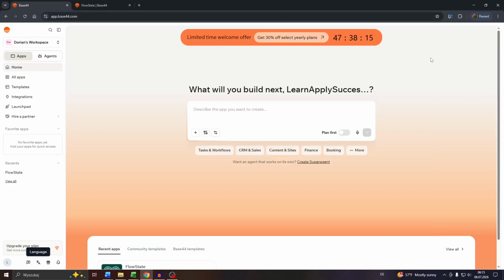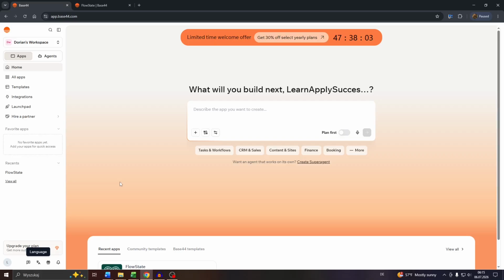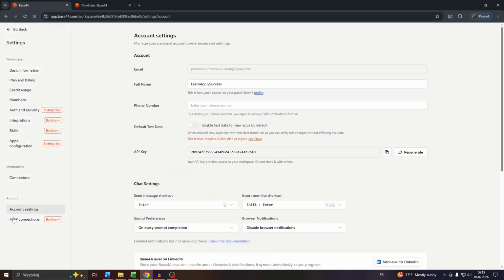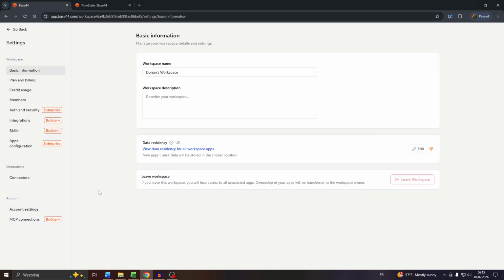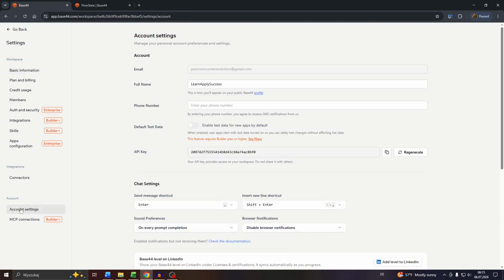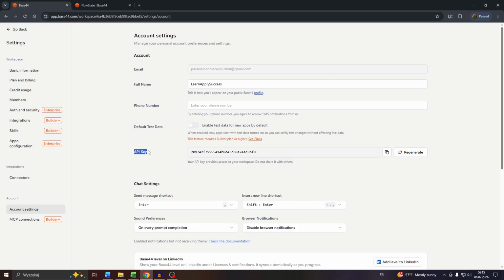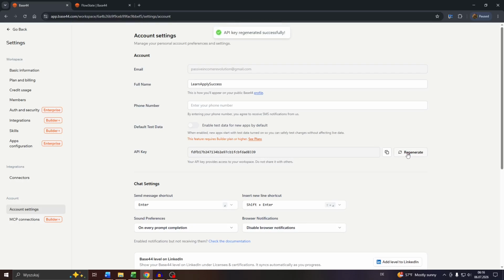How to Regenerate API Key in Base44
This tutorial explains how to regenerate an API key in Base44 for your development and integration needs.